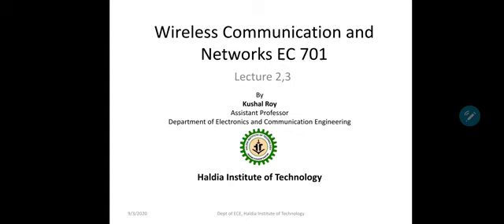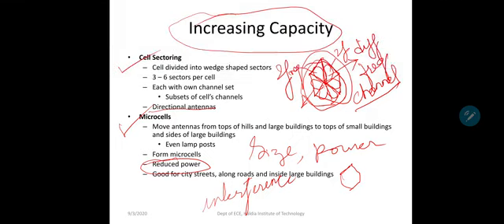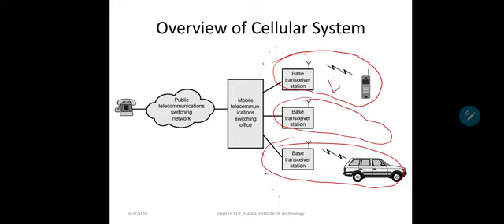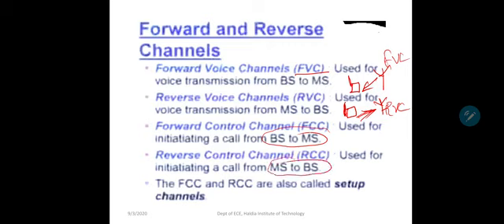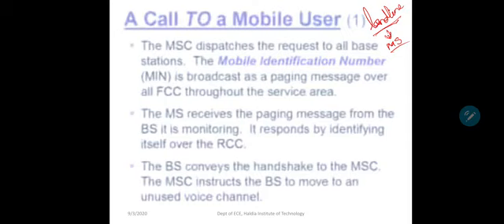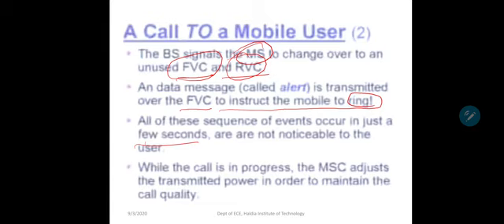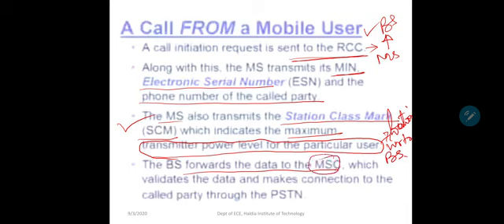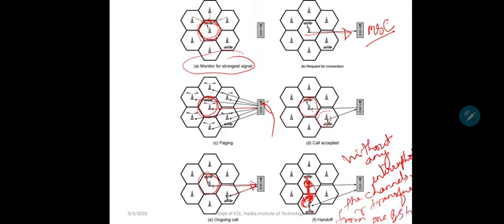Anatomy of a call in Cellular communications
Dr. Kushal Roy, ECE